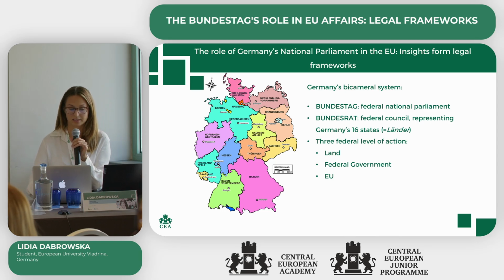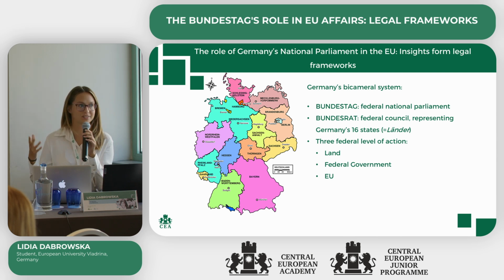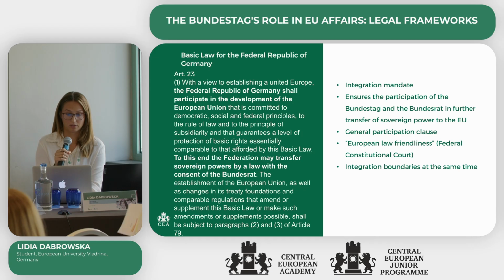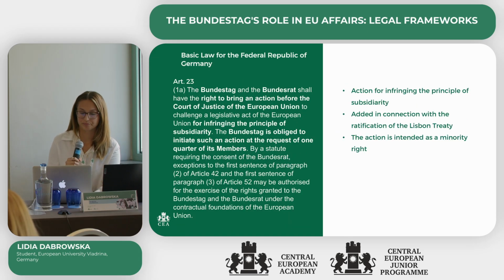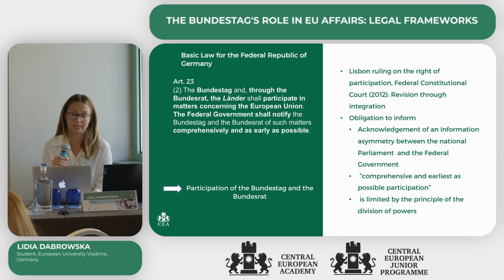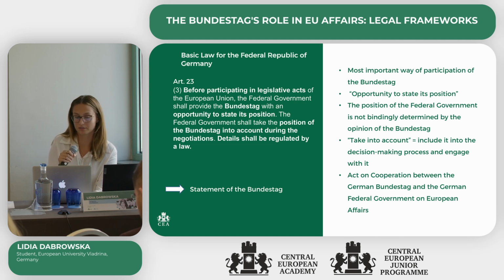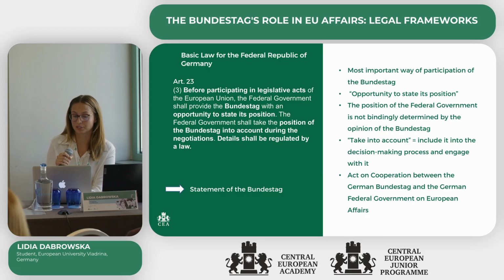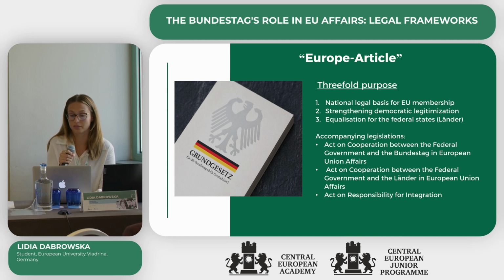L. Dabrowska - The Bundestag's Role in EU Affairs: Legal Frameworks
The conference aims to bring together outstanding young researchers from the Central European region in order to provide a platform where the future generation of legal scholars can discuss the most relevant and topical legal issues of the region. The exchange of ideas on innovative and well-functioning regulatory measures and good practices contributes to a higher level of cooperation between different neighboring countries and enables participants to develop a common Central European approach to these issues. The conference will be divided into several thematic panels, each one of them organized by Ph.D. students of the Central European Comparative Law program at the Ferenc Deák Doctoral School of Law at the University of Miskolc and research interns at the Central European Academy. Topics of the panels will focus on issues relating to constitutional law, environmental law, contract law, family law, financial law, criminal law, and labor law. The conference will also host specific panels dedicated to current challenges in the Polish, Croatian and Serbian jurisprudences.

Presenter: Lidia Dabrowska, Student , European University Viadrina, Germany

Presentation title: The Bundestag's Role in EU Affairs: Legal Frameworks

For more information about the conference, please visit the following

This video was made by: ‪‪@nextagefilm‬